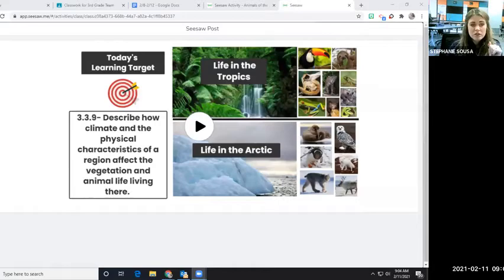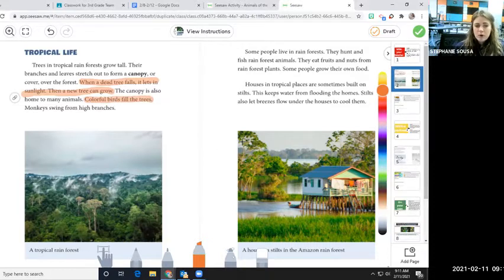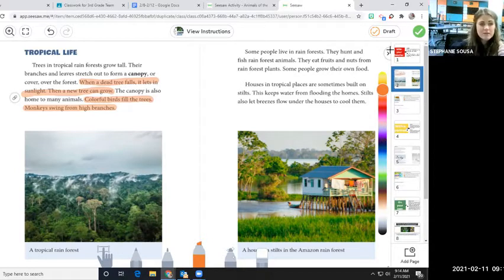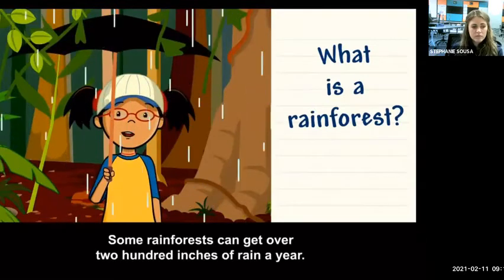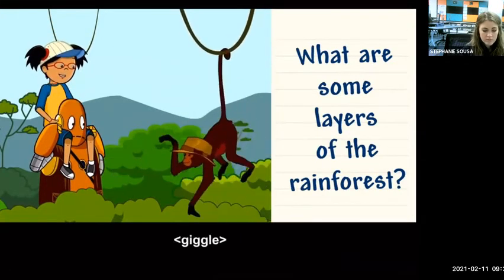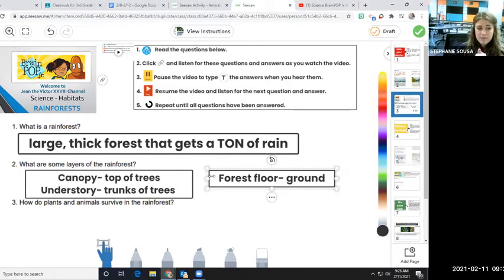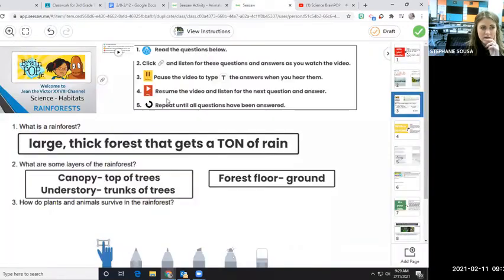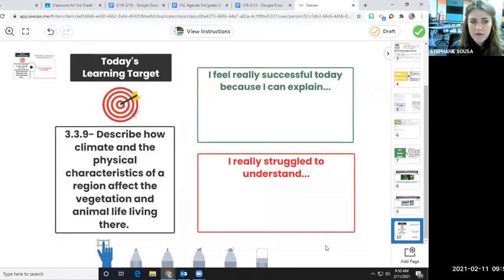2/11 9:00- Humanities: Animals of Polar/Tropical R